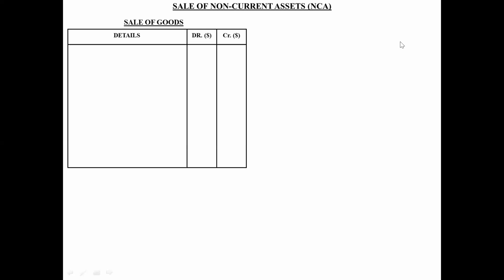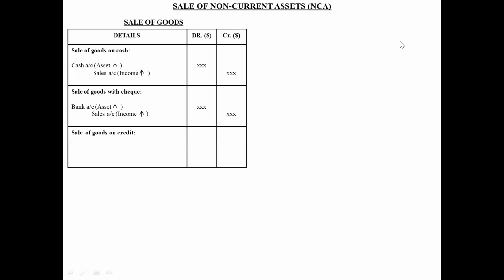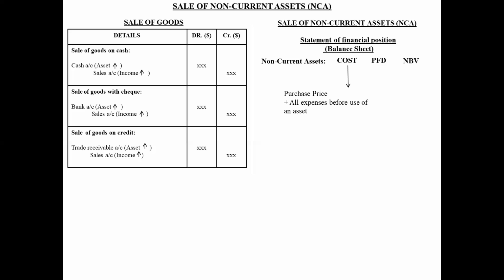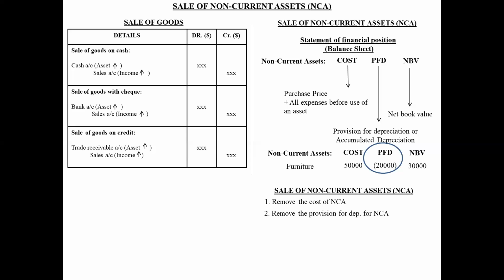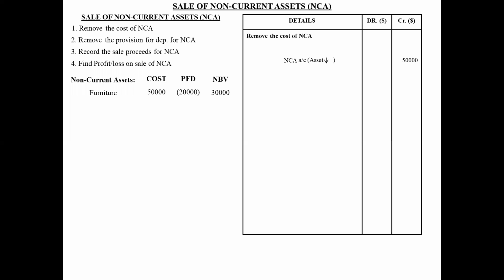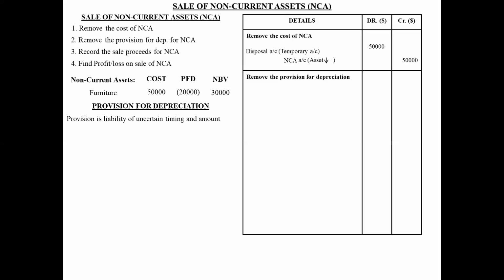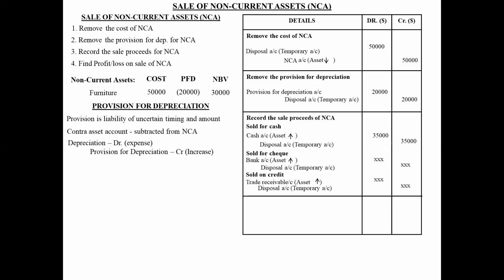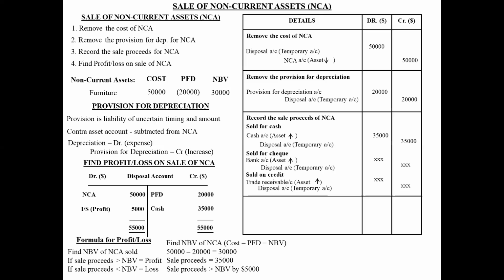Disposal Account - Sale of NCA Lecture 1 (English)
In this video you will learn about Sale of NCA and Disposal Account.